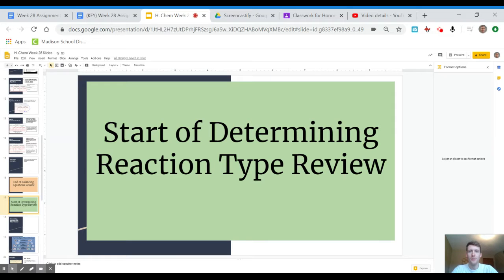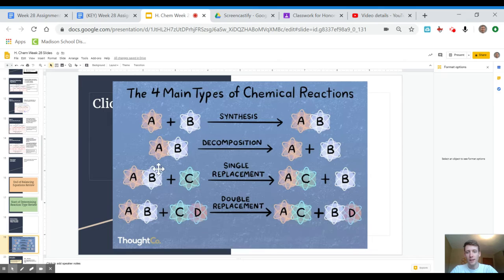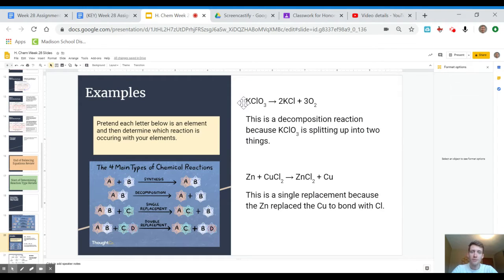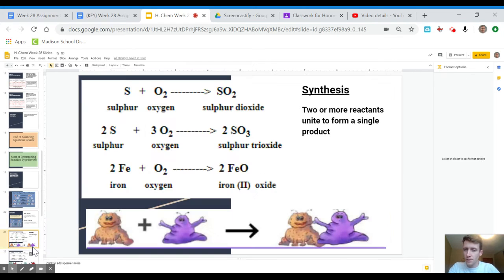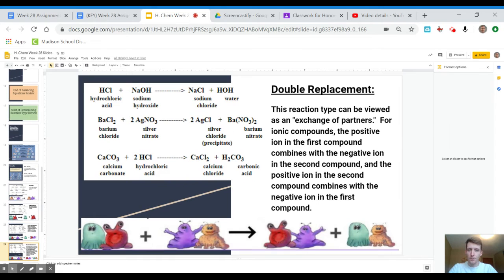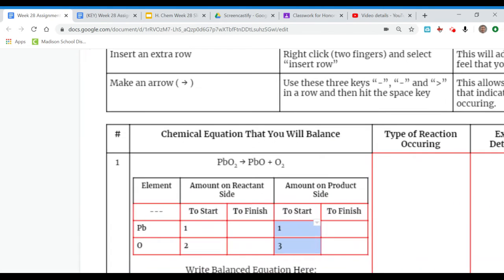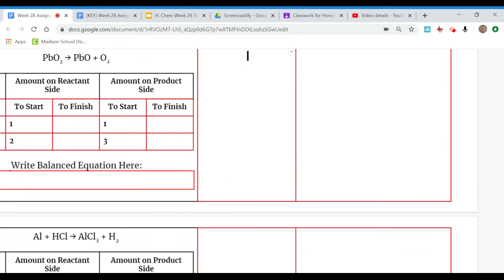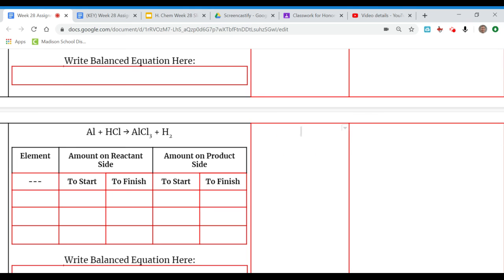Determining Reaction Type Video Tutorial